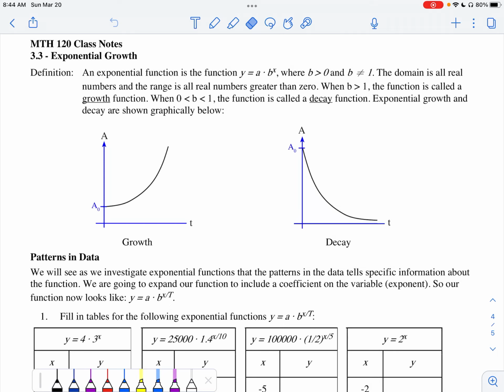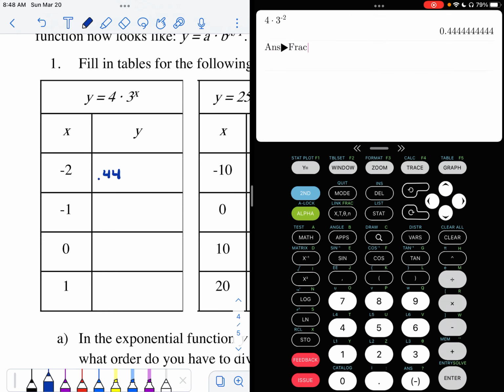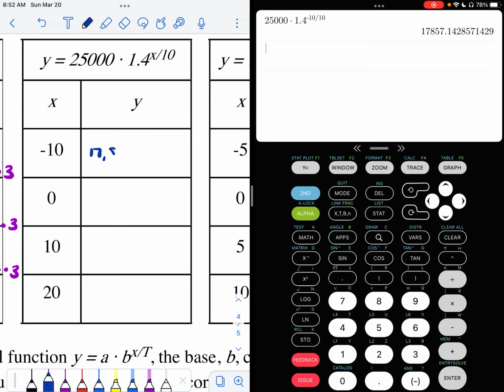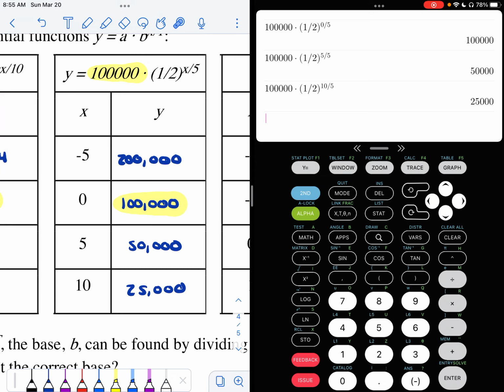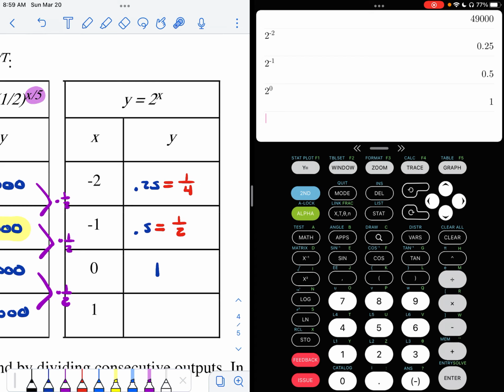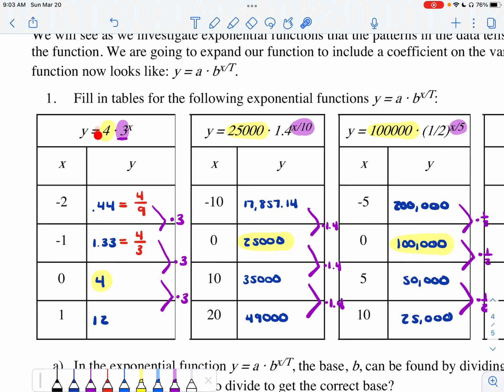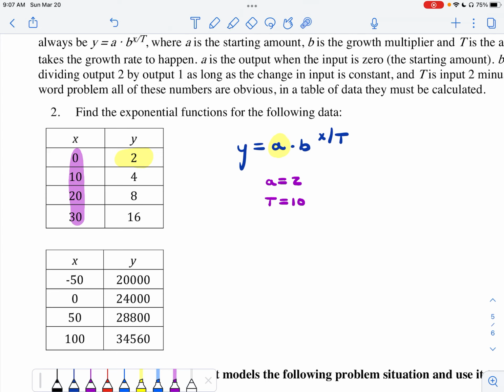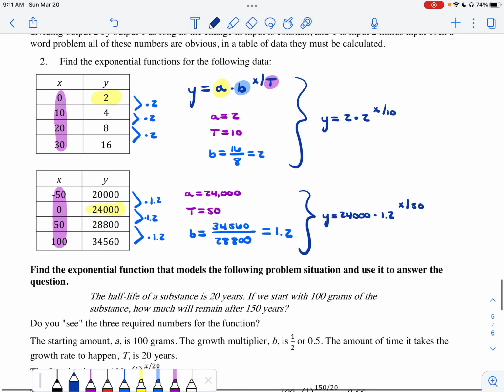Exponential Models Part 1